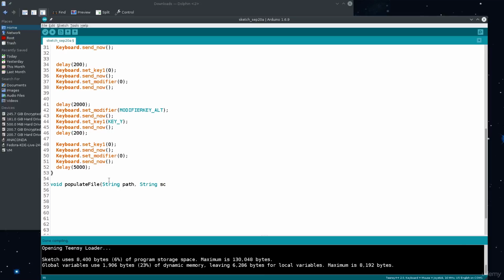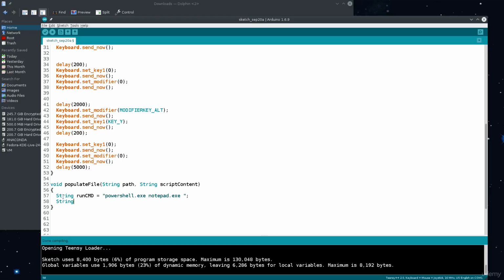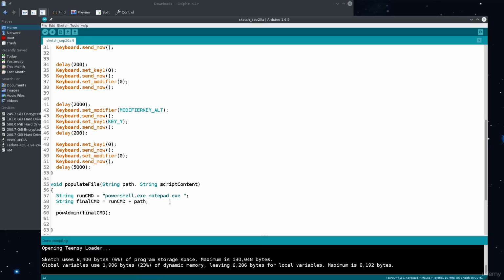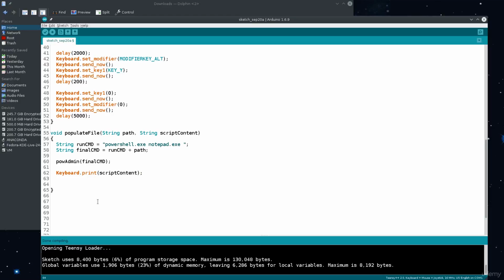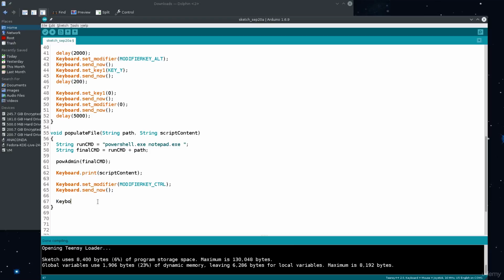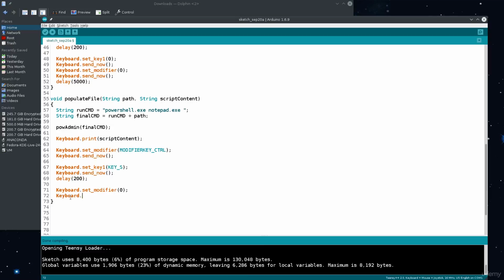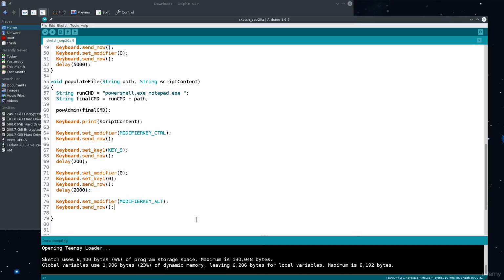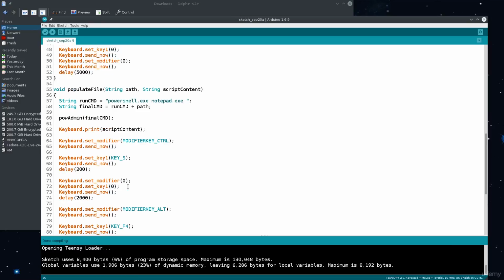The Complete Ethical Hacking Course for 2016 2017! Udemy 72